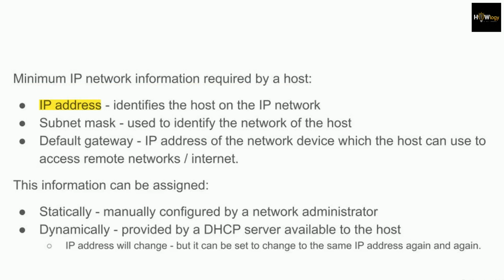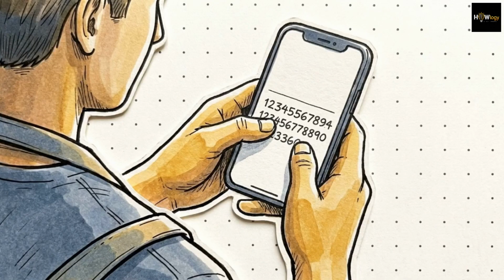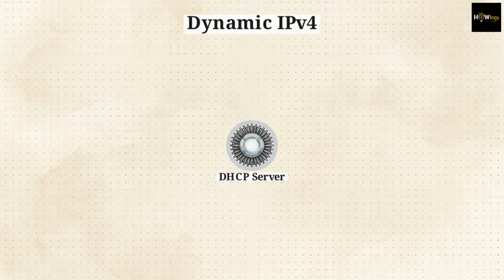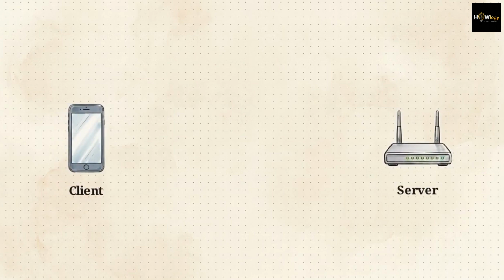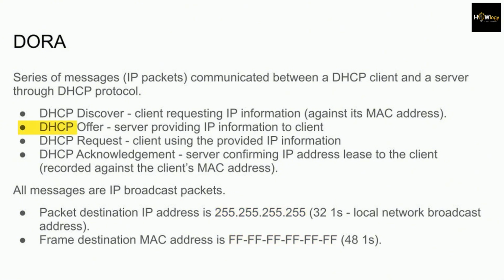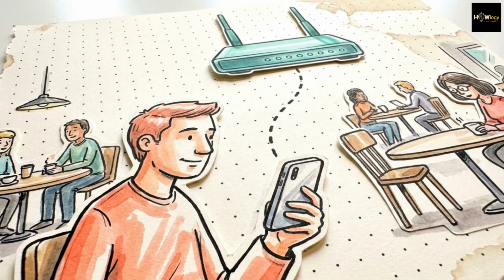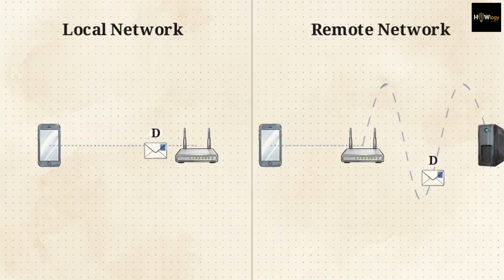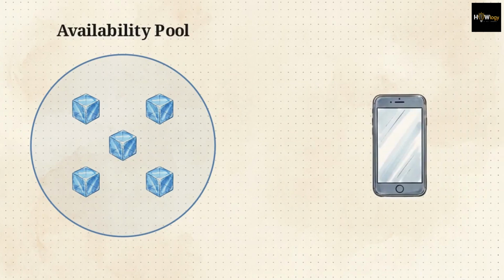DHCP Explained | Dynamic IP Addressing, DORA Process & DHCP Relay | Computer Networks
🌐 Ever wondered how your device automatically gets an IP address when you connect to a network?

In this video, you'll learn how Dynamic Host Configuration Protocol (DHCP) automatically assigns IP addresses to devices, eliminating manual configuration and making network management more efficient.

This tutorial explains the complete DHCP workflow, including the DORA process, DHCP leases, DHCP servers, and DHCP relay agents, making it ideal for Computer Science students, IT students, networking beginners, and CCNA learners.

✅ Static vs Dynamic IP Addressing

✅ Why Dynamic Addressing is Important

✅ DHCP Server Functions

✅ DHCP Lease Process

✅ The DORA Process

Discover
Offer
Request
Acknowledgement

✅ Broadcast Messages in DHCP

✅ DHCP Relay Agents

✅ Advantages of DHCP

✅ Real-world DHCP Examples

🎓 Perfect For
Networking Beginners
CCNA Preparation
Network Engineers
System Administrators

💡 After watching this video, you'll understand how devices automatically receive IP addresses and why DHCP is one of the most important protocols in modern networking.